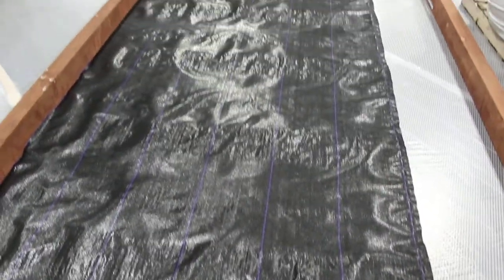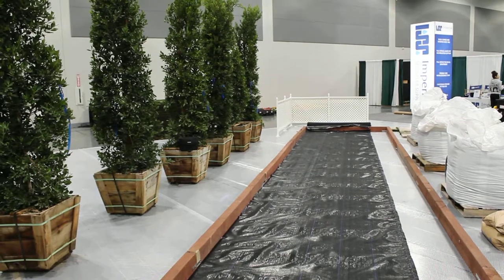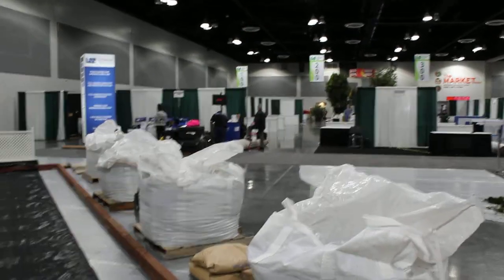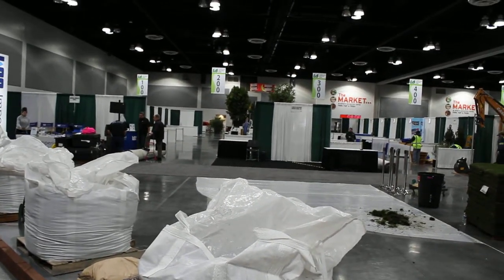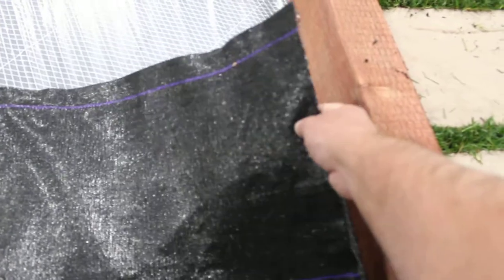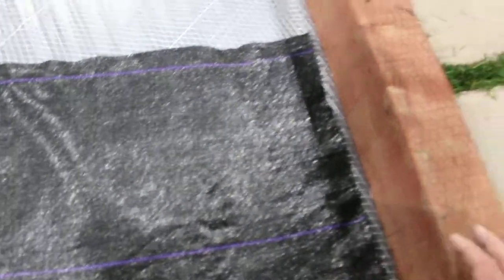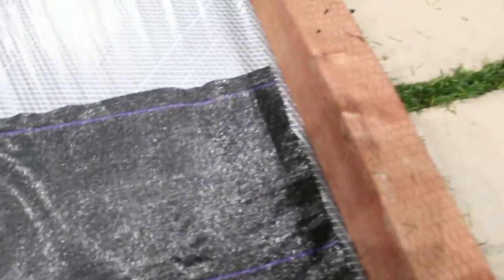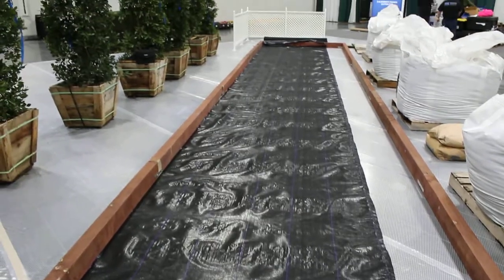Weed Control Fabric For Bocce Ball Court Construction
When building a bocce ball court there is usually a 6 to 12 inch deep bed of gravel for drainage and support for the playing surface. A heavy duty weed control fabric, which really don't control weeds too much, is called a geo-textile. this should be placed on top of the drain rock to prevent silt from filling the drainage system.